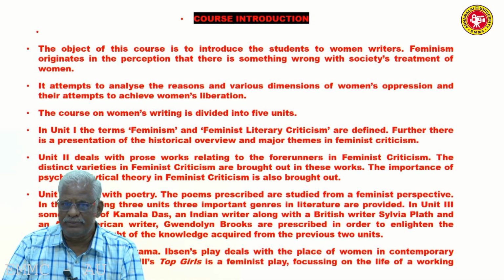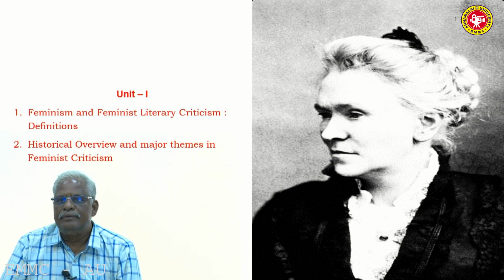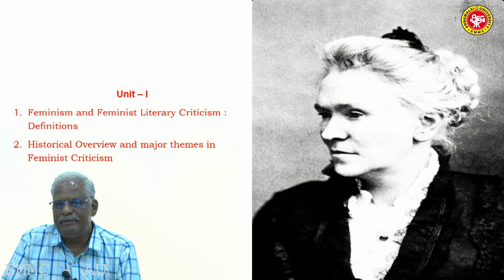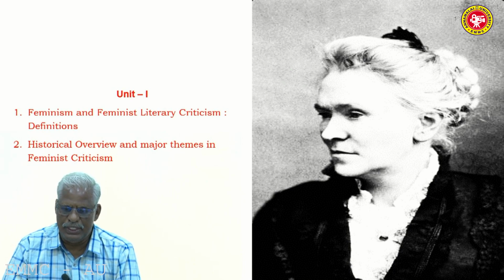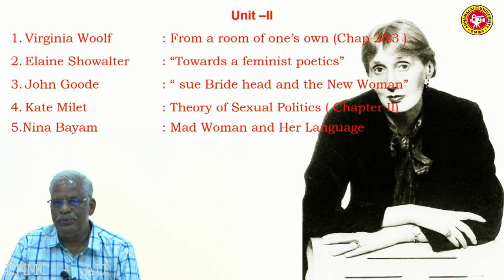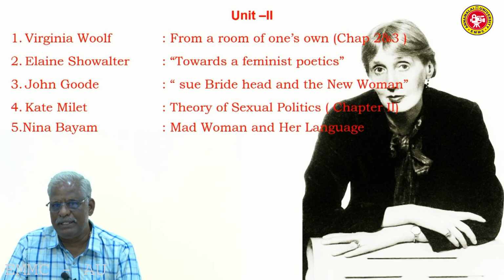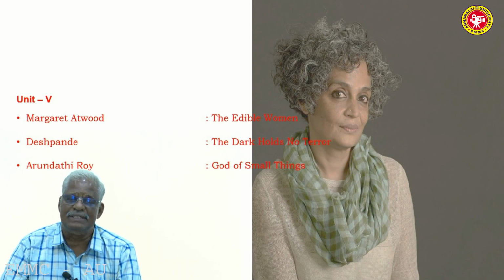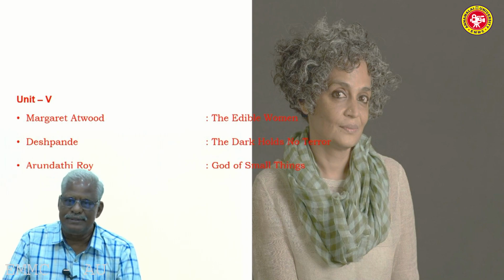WOMEN'S WRITING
Dr. M.V.SIVAKUMAR,
ASSOCIATE PROFESSOR
DEPT. OF ENGLISH
ANNAMALAI UNIVERSITY,INDIA